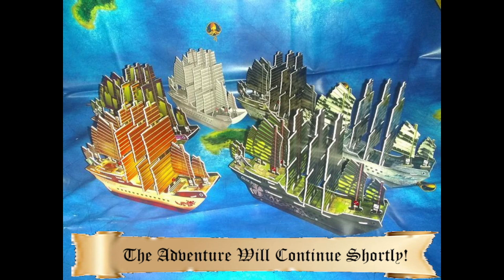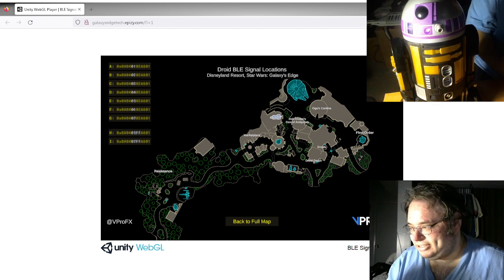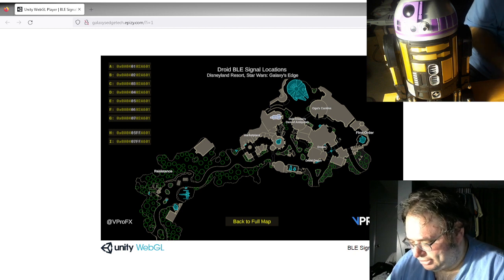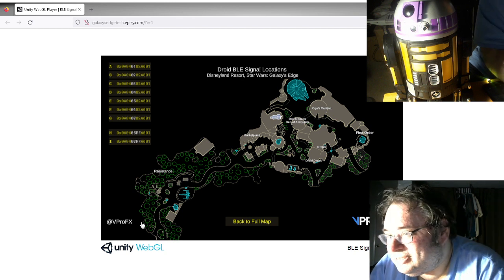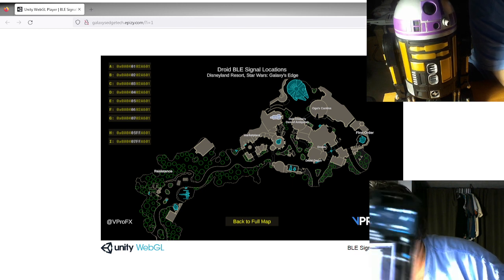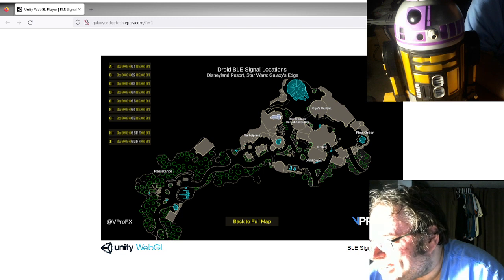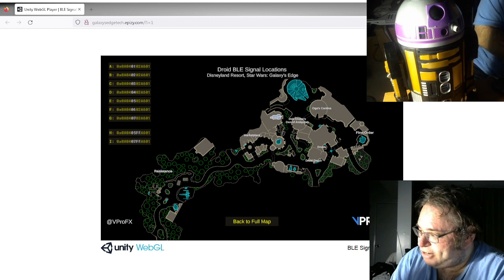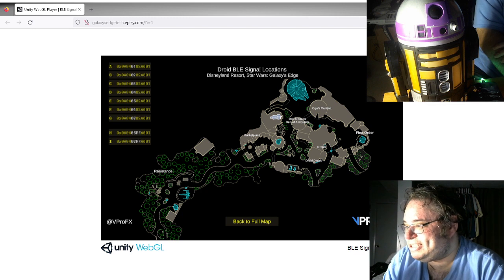04/16/23 I turned my phone into a working Galaxy's Edge droid interaction beacon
R3-EV joins us tonight as we figure out how to simulate the Galaxy's Edge droid interaction beacons at home. Spoiler alert: it works and is easy to set up on Android phones!